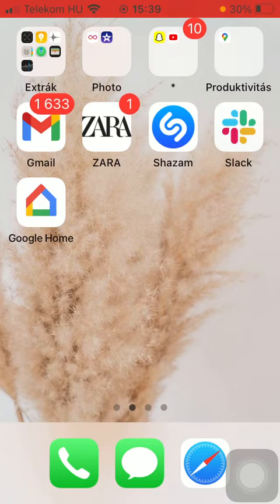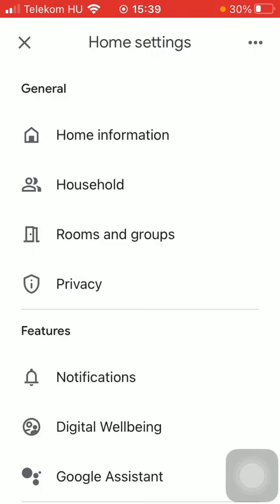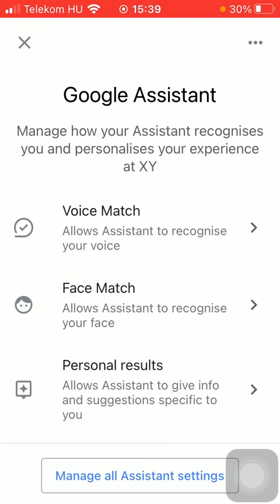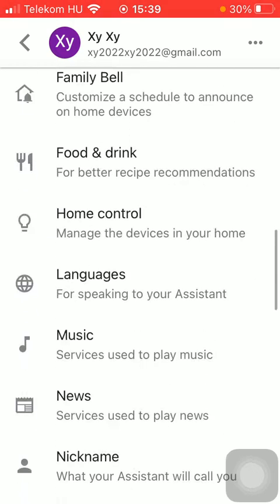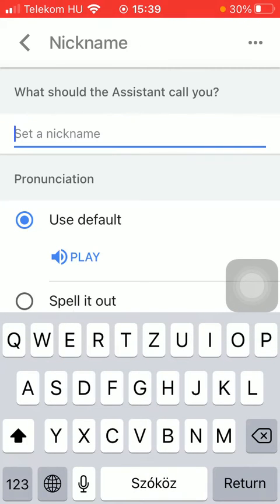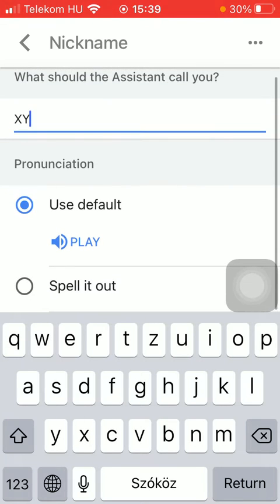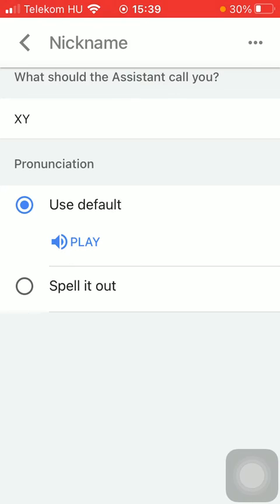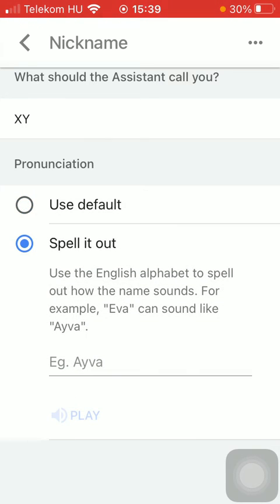How to set Nick Name on Google Home?